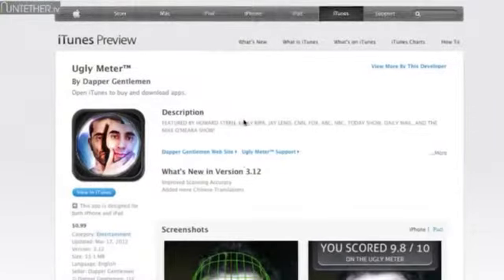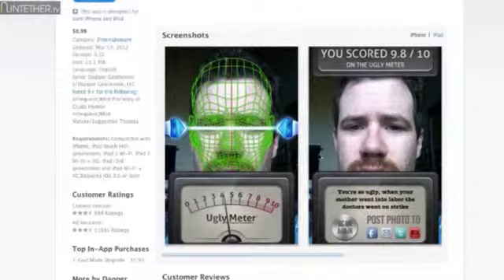The art and skill of launching a mobile app - with FreshFluff founder John Casey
What does it take to launch a mobile application successfully? Forget the corner cases like Angry Birds and Instagram, most apps out there get released and wallow in obscurity. How can they break through? What needs to happen before, during and after the ideation, conceptualization, development and launch?

This is what John Casey, founder of a href=" target="_blank"FreshFluff/a, talks us through based on the successful launch of the children's book app "David and Goliath" created by a href=" target="_blank"Jumping Pages/a. This is the story of how John's team changed the shape of the marketing efforts, launched this app to thunderous media coverage in non-tech press and learned some valuable lessons along the way.

What does St. Louis Cardinals World Series MVP, David Eckstein have to do with this? It's all in here.